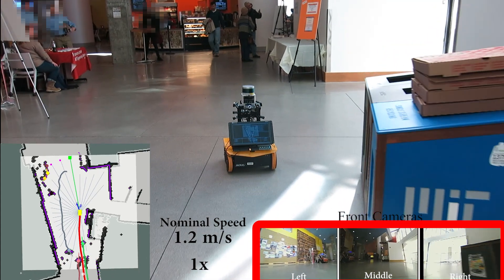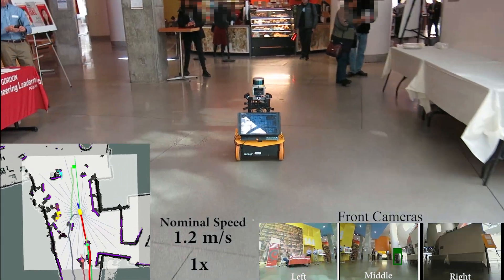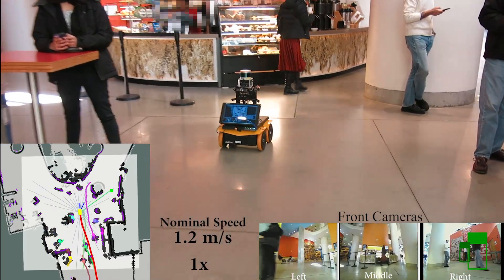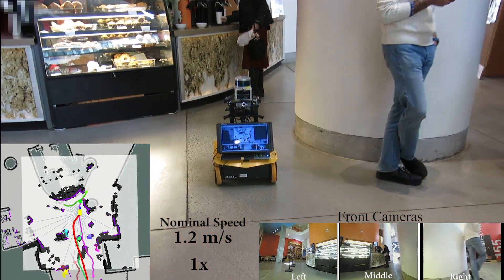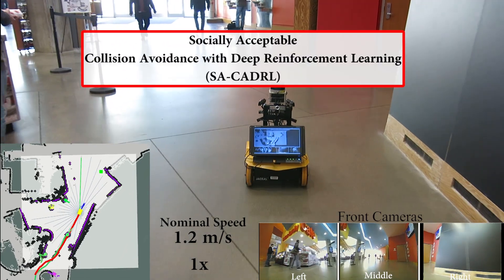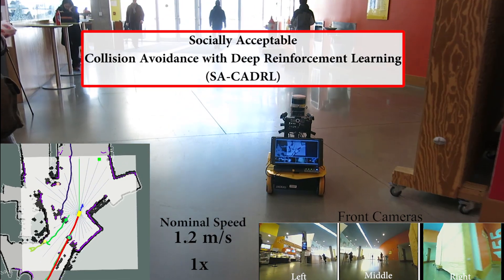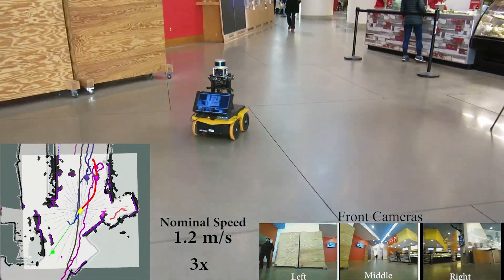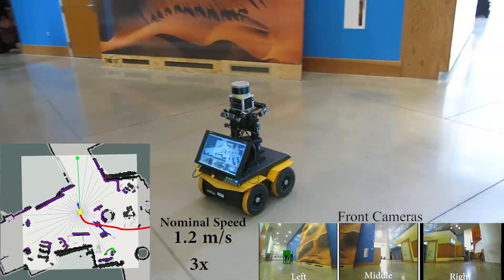Socially Aware Motion Planning with Deep Reinforcement Learning